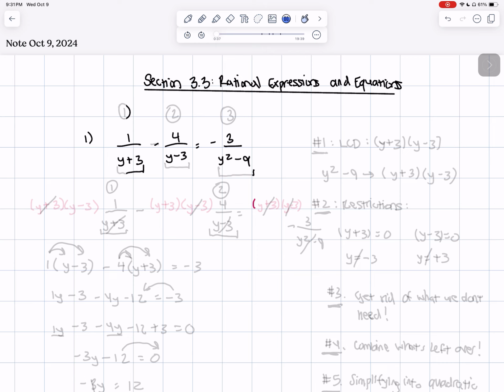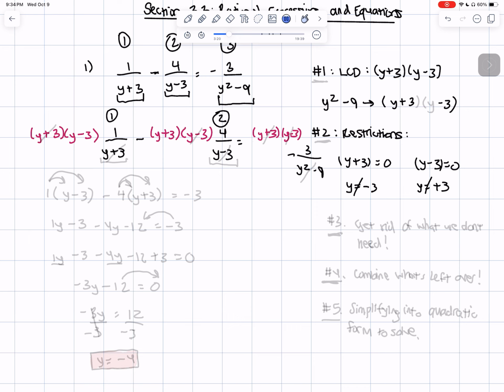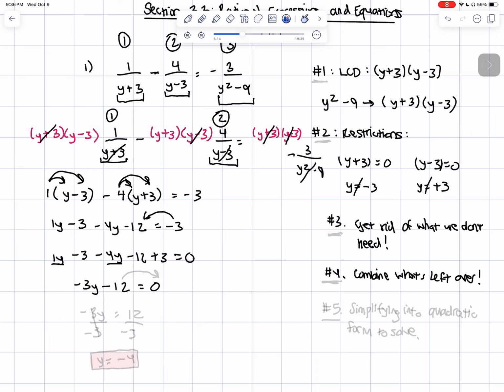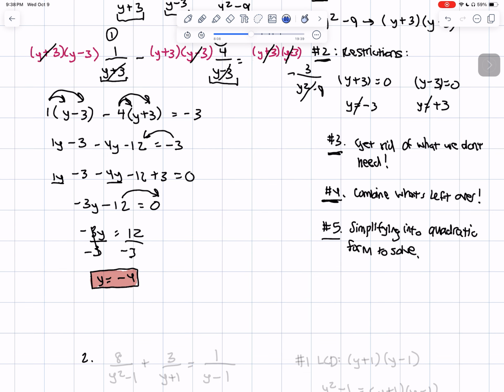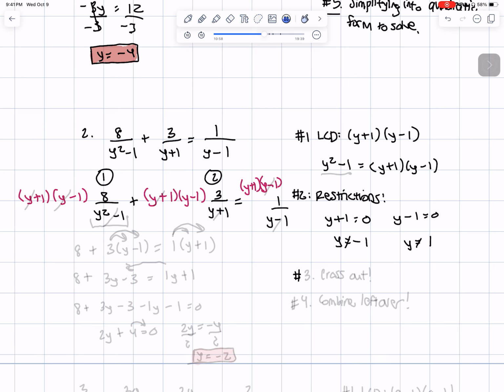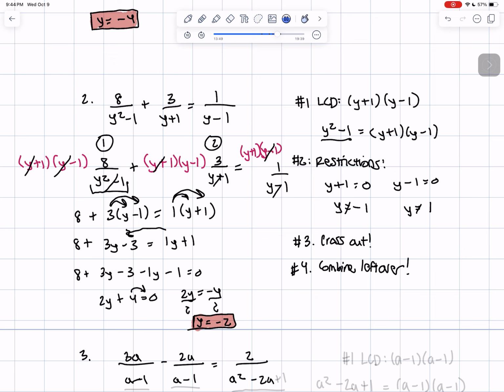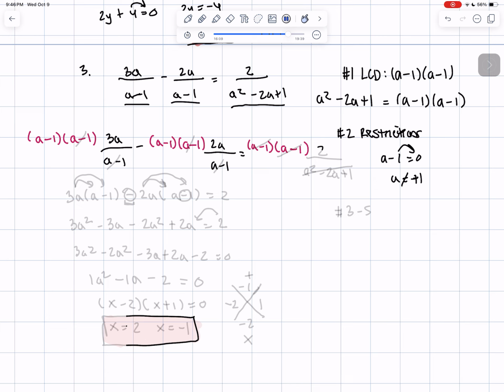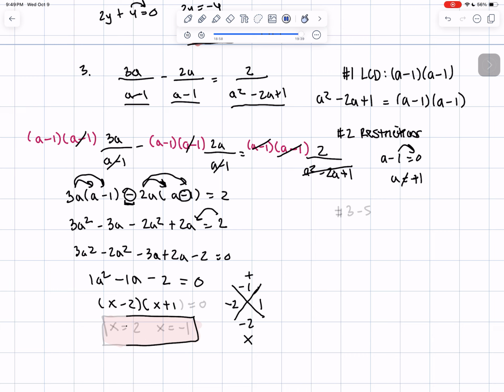Math 106 Video Series: Section 3.3: Rational Equations and Expressions